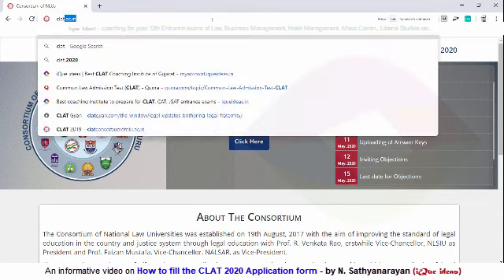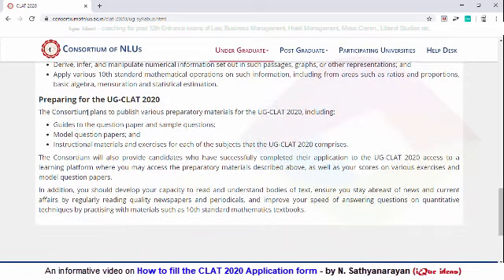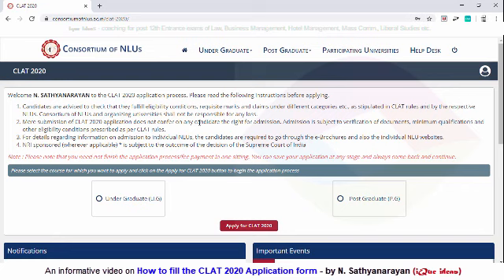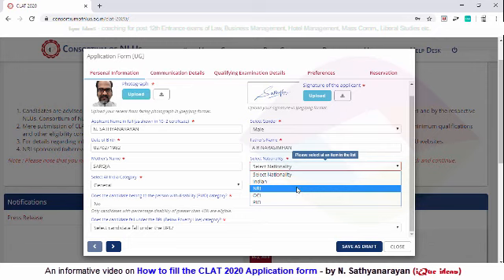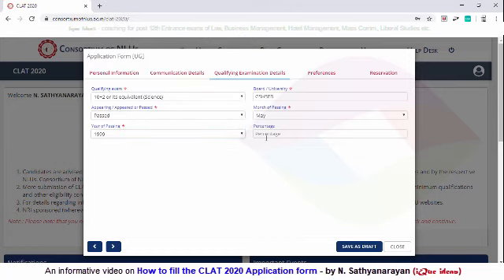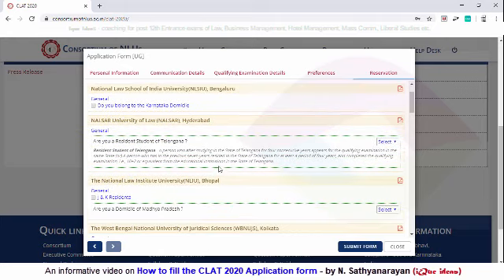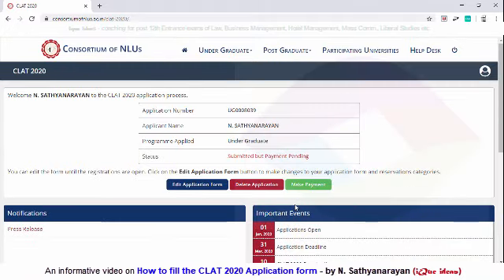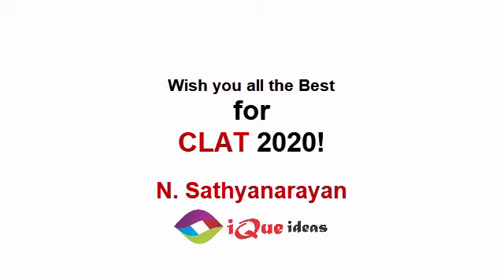CLAT 2020 Application form filling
A detailed video on how to fill in the Application form for the Common Law Admission Test (CLAT) 2020.

The video has been created by N. Sathyanarayan, co-founder and academic director of iQue ideas - an Entrance Exam preparation center for general aptitude tests of Law, Management, Hotel Management, Mass Communication, Liberal Studies etc.